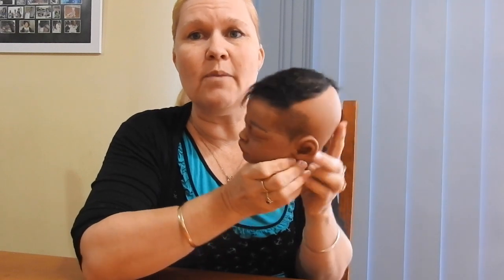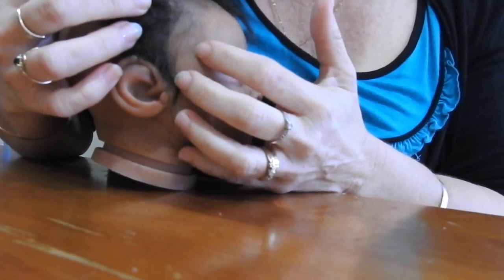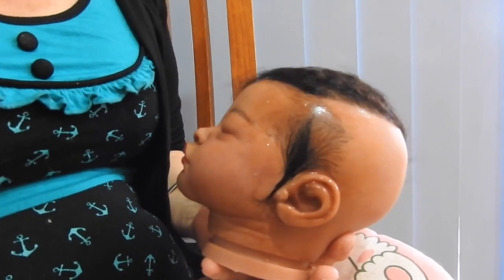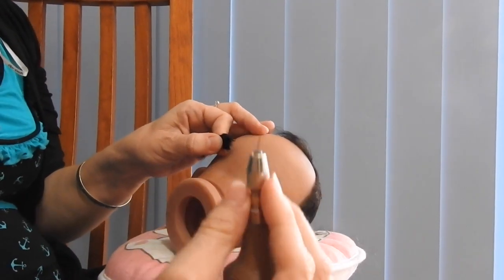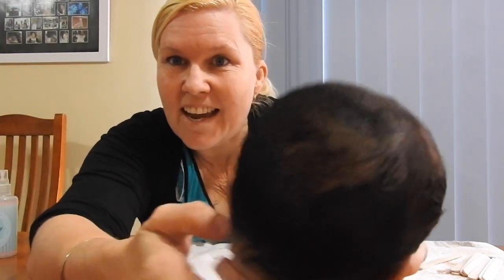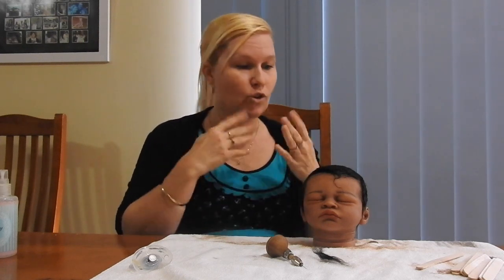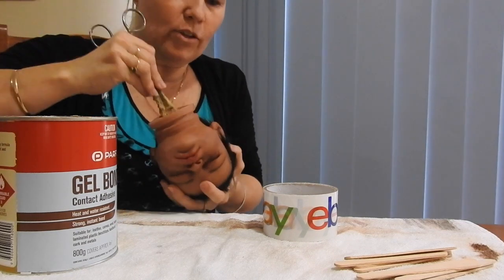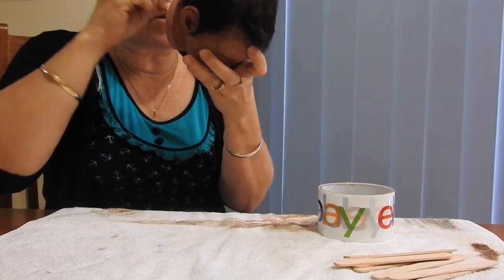Part 7 ~ Ethnic Reborn Baby Painting ~ Stage B -Hair Rooting - Eyelashes and Gluing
Let finish rooting the hair on this baby. In Part 7 you will see what how we finish off rooting the baby including eyelashes and gluing into place.